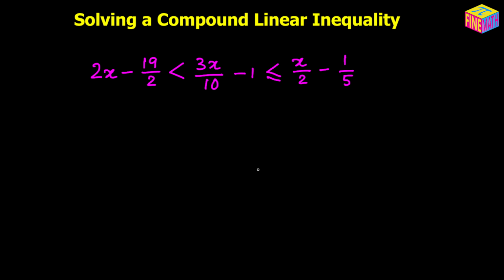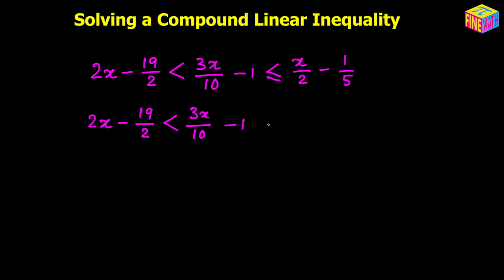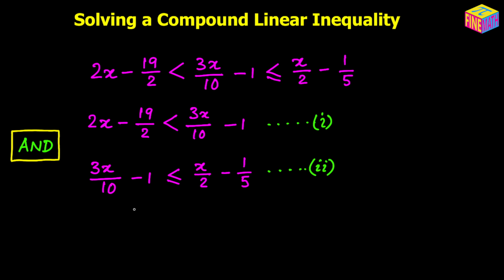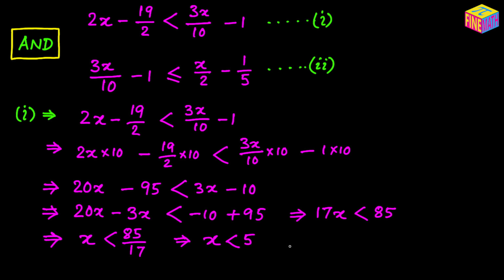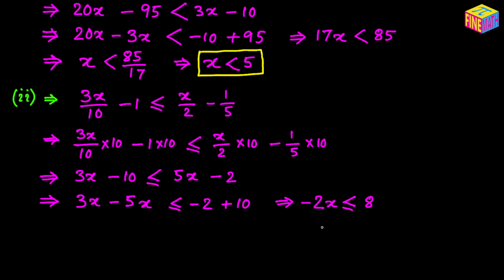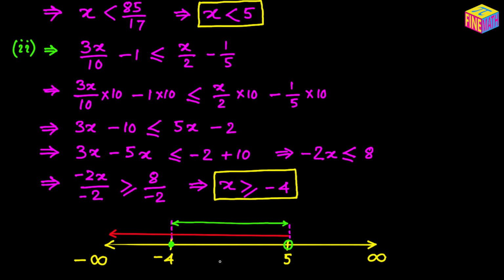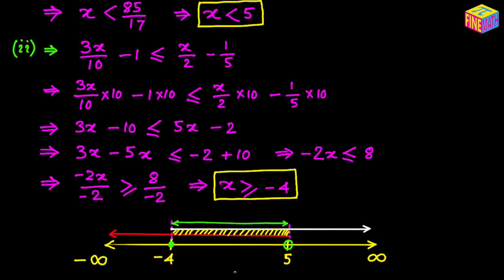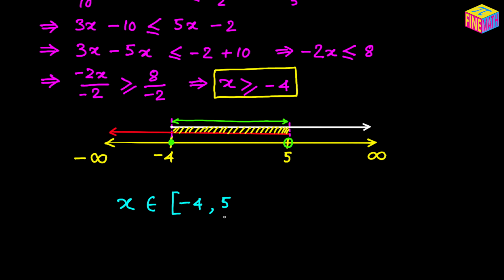How to Solve a Compound Linear Inequality? | Algebra